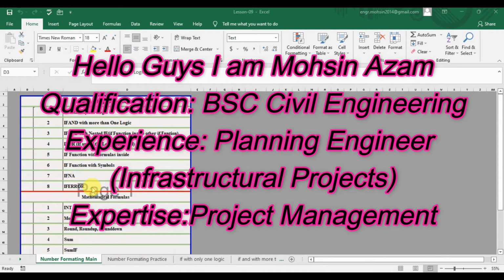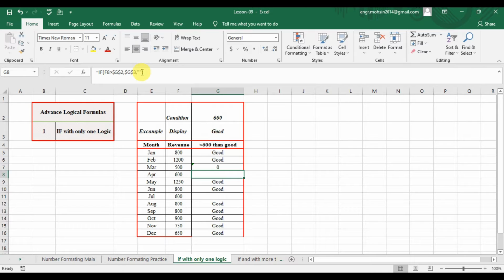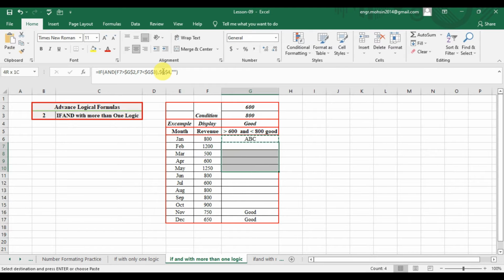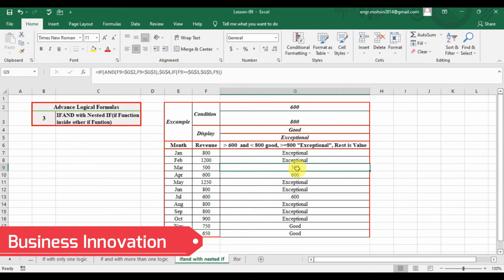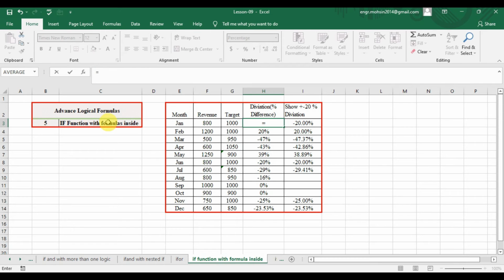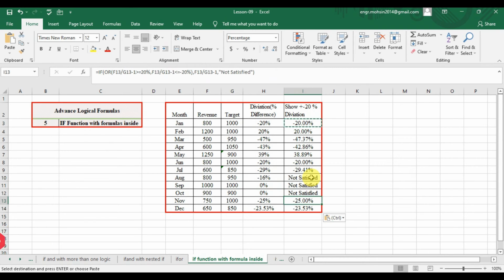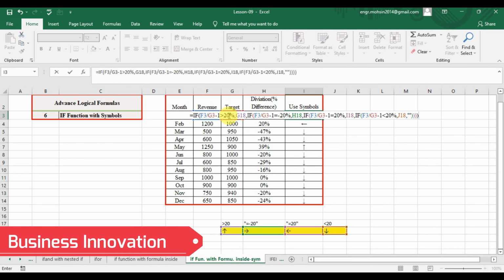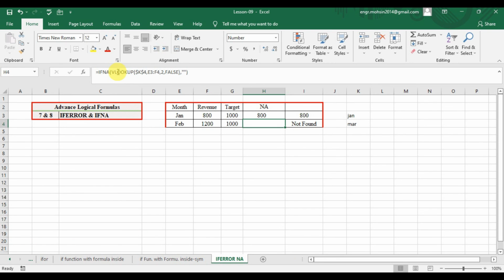Advance Logical Formulas - Lesson 09 - Excel Tutorial for Beginner's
In this Video we will discuss, IF with only one Logic, IFAND with more than One Logic, IFAND with Nested IF, IFOR, IF Function with formulas inside, IF Function with Symbols, IFNA and IFERROR in Excel .